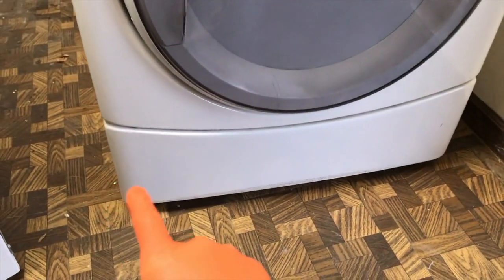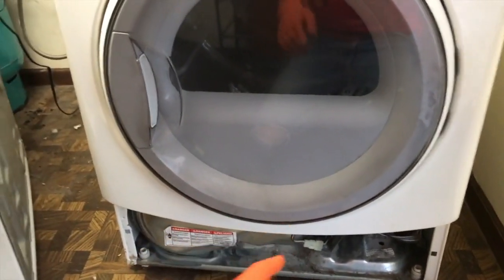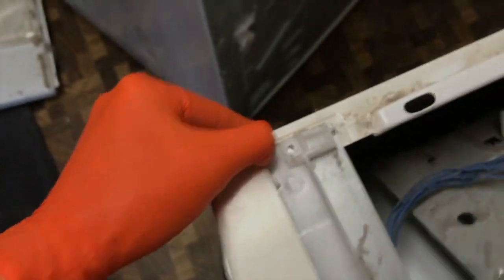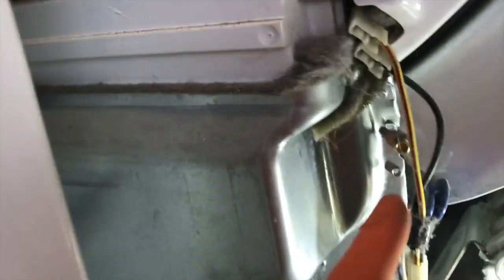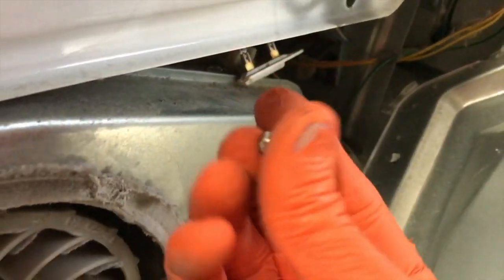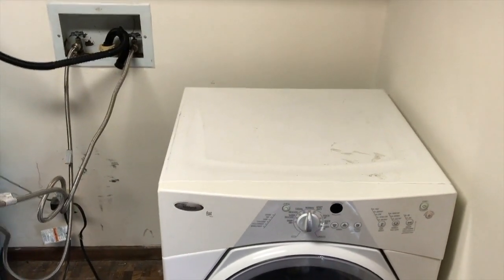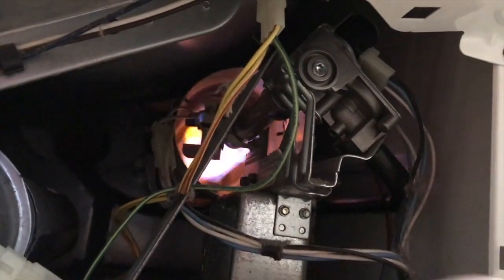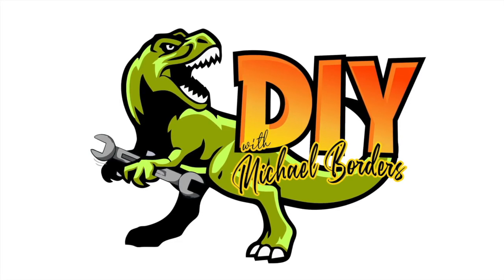How to replace Whirlpool Dryer Thermostat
1.  How to replace Coils

2.  We sell Merchandise (DIY Raptor Club store)